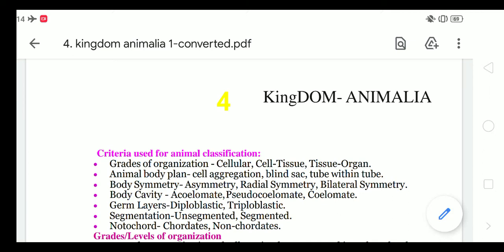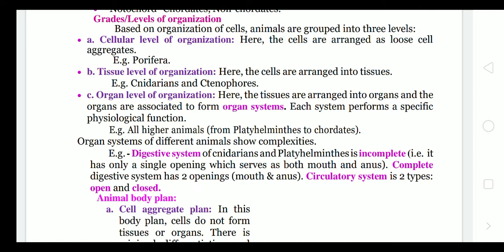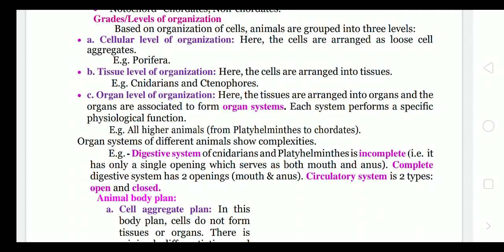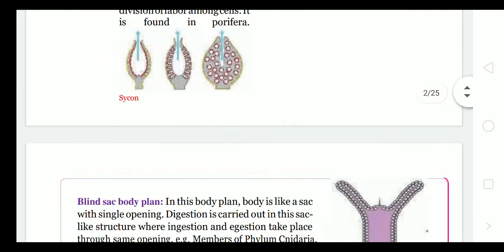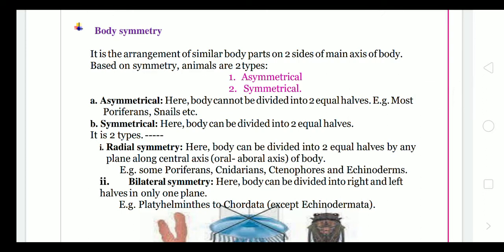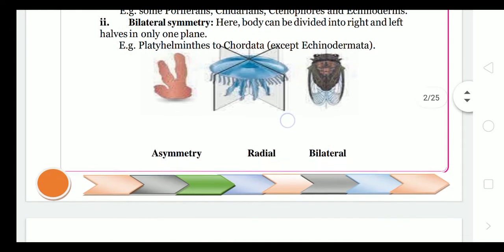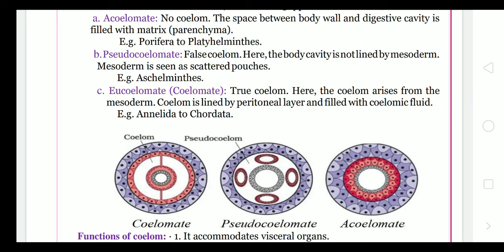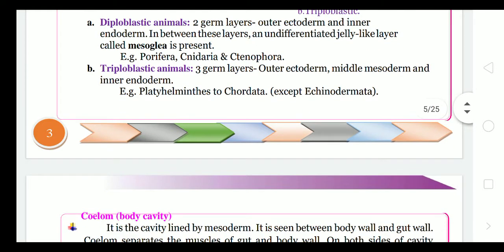Cha. 4 Kingdom Animalia Part 1